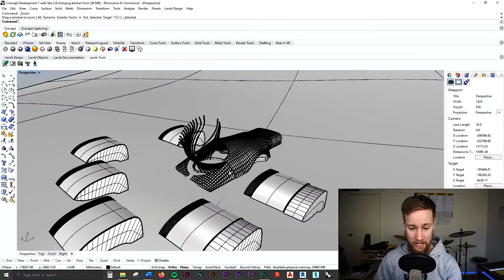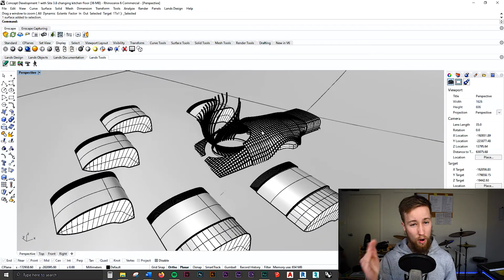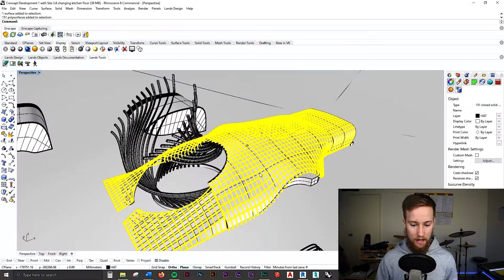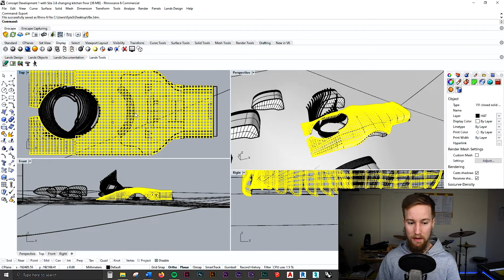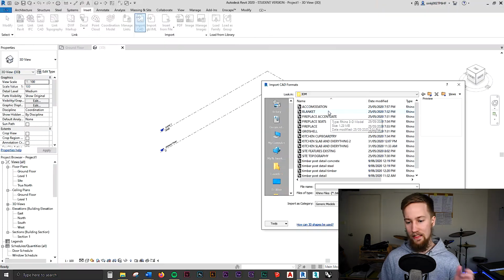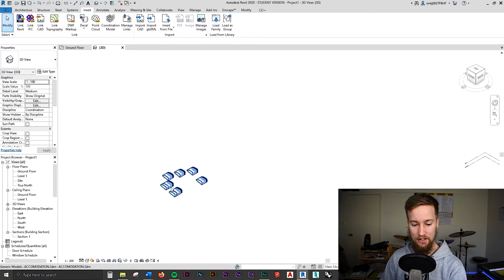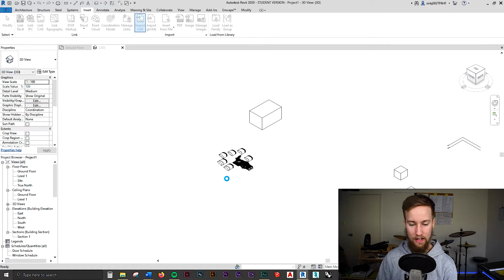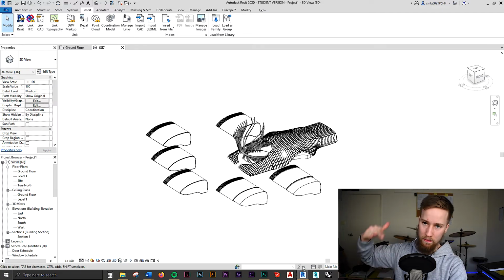How to Export ANY 3D Model from Rhino to Revit – Export from Rhino & Import to Revit + COMMON ISSUES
The fastest way to easily export a Rhino (Rhinoceros 3D) model to Revit. Learn how to speed up the export/import process from Rhino to Revit and fix common errors. Exporting from Rhino to Revit is an easy task to perform, but some users get stuck on one or two vital settings that need to be configured. Let’s learn how to export from Rhinoceros 3D to Autodesk’s Revit.

First of all, open up your Rhino project to a 3D view. You can only export a model from Rhino if you are in a 3D view.

Next, ensure your model is clean. This relates to removing any unnecessary complication of your model, including curves or surfaces with an excess of required control points. Use the REBUILD command to rebuild these curves and surfaces with a more appropriate number of control points.

Also consider grouping and layering your model so that it’s easy to work with once you move into Revit.

When exporting from Rhino and importing into Revit, it’s best practice to break the model up into several components. Group and layer your model to make life a bit easier for yourself. Isolate walls, floors, ceilings, furniture etc into separate groups.

After cleaning up the 3D Rhino model, select the first component to export and go to file → export selected or simply type Export and hit enter. Export the file as the standard Rhino filetype (3DM).
Do this for each component of your model you want exported.

Now open up Revit to a 3D View and go to the INSERT tab → Import CAD.

From the first drop down menu, select 3DM files and locate the files you want to import. Make sure you are importing them as “Generic Models”

If an error occurs or your file takes longer than 5 minutes to import, first zoom out to check if the file has actually been imported. More complicated models will generally come across issues but can still be successful in importing. Be sure to keep your Rhino files clean to avoid this issue.

If it can’t be avoided, consider exporting your file from Rhino to AutoCAD (dwg), and then importing that CAD file into Revit. You can also try the .3DS and .SKP extensions.

If the error still persists, you need to simplify your 3D model inside Rhino. Your file is too complicated and will not work with Revit.

I hope you have found that helpful and can successfully export your model from Rhino to Revit!

▼ 70 Hacks for Architecture Students▼